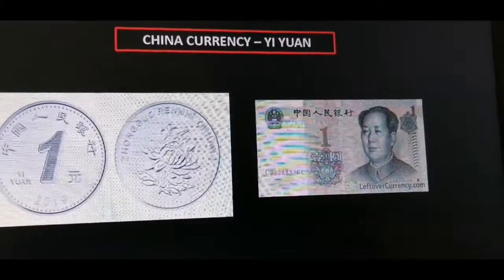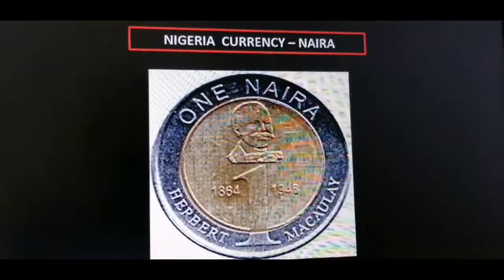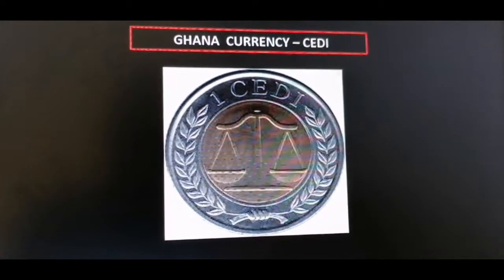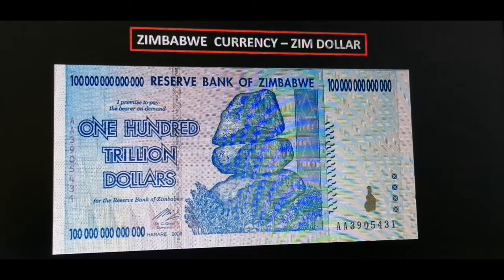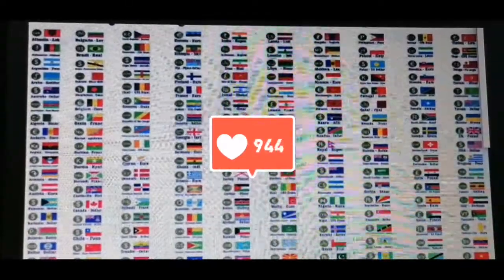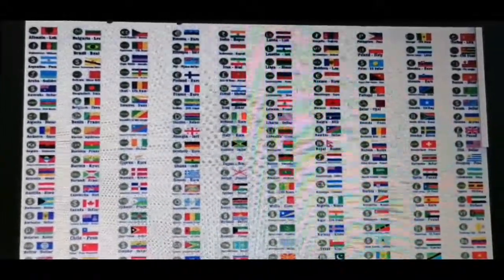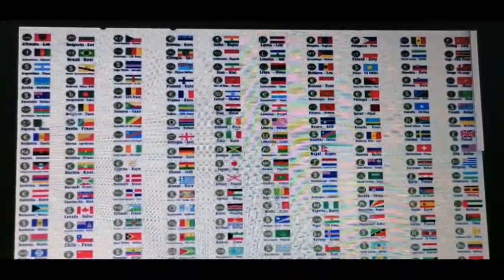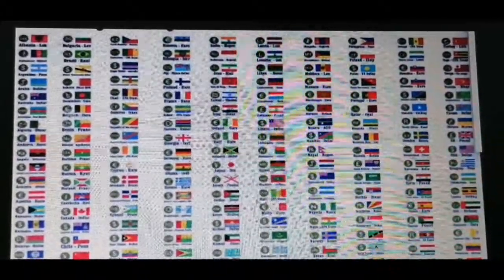🇺🇸🇿🇼🇳🇬🇩🇪🇬🇭World Currencies / Money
US Dollar, British Pound, Nigeria Naira, Ghana Cedi

# Africa or African countries